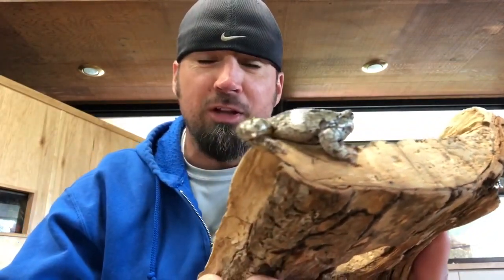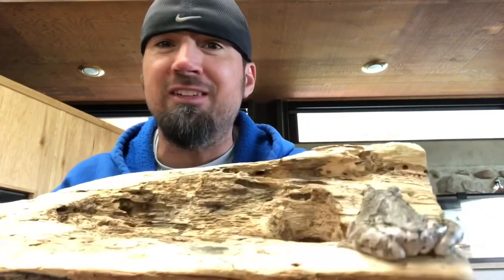Naturalist- Frogs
Exploring with Mr. Brett